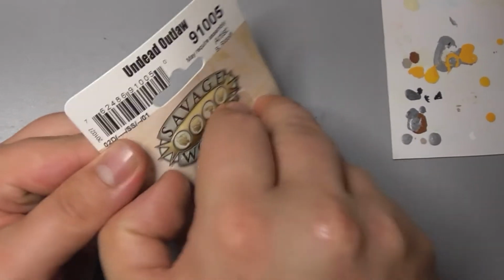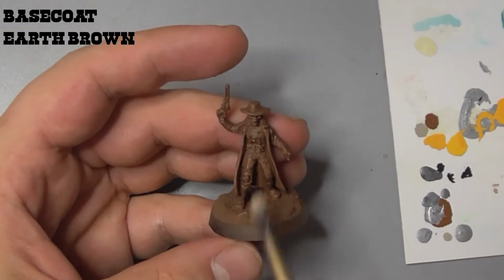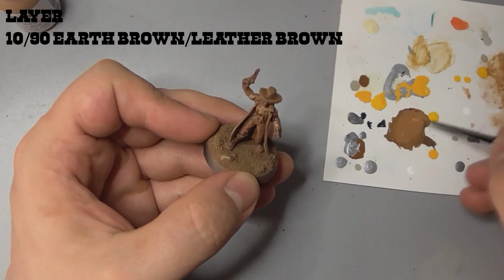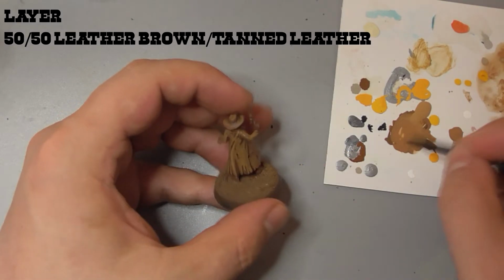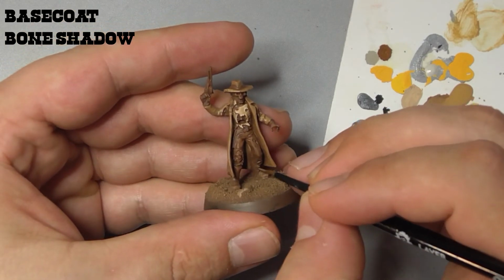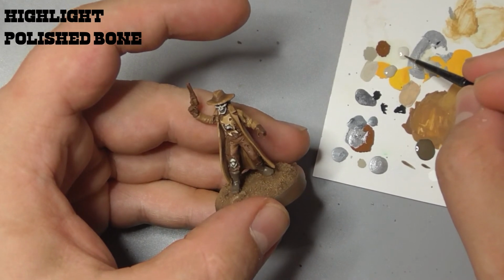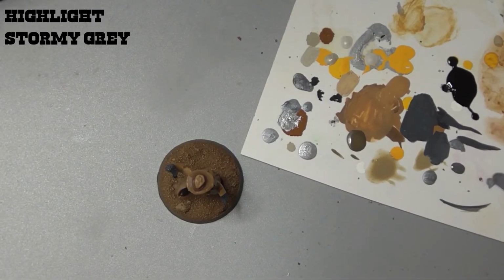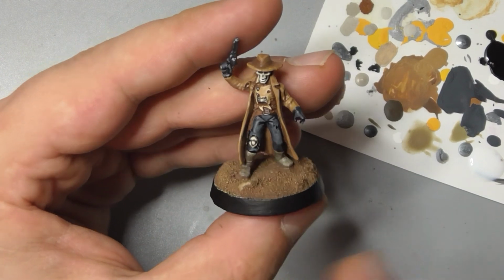Undead Outlaw Ultimate Level paint tutorial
DragonPainter Undead Outlaw Ultimate level miniature painting tutorial, by Jimi Black.

Learn the skills required to paint your Undead Outlaw Reaper Bones Miniature to Ultimate standard. Jimi takes us through a plethora of techniques.

for the Undead Outlaw Ultimate level paint kit to follow along with this tutorial.

Dragon painter offers three levels of paint kit:

Core, for beginners
Tabletop for those who want their mini to be the envy of their opponents!
Ultimate, for a display quality mini